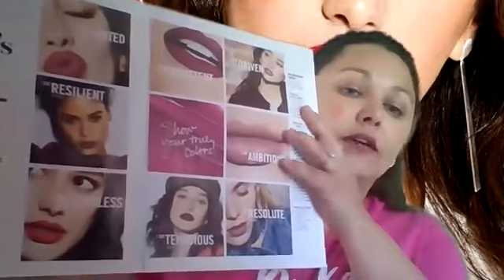Avon Campaign 19 Tips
Learn tips about how to utilize your What's New 19 book. Customer Product group Avon Rep group for all Reps
WANT TO SELL AVON ONLINE? ENTER REFERENCE CODE AGAFFORD if asked. I have over 11 years of experience and will be your mentor when you use my reference code agafford.
Arlena Gafford, Avon Ind. Sales Rep
7 Reasons to Start an Avon business if YOU….
1. Don’t like your job
2. Don’t make enough money
3. Want to stay home with our family
4. Want to be the boss of your life
5. Want to be recognized for your hard work
6. Want to grow an online business
7. Want to earn 6 figures
If you can relate to 1 or more of these then you owe it to yourself to start an Avon business.
Use Reference Code – AGAFFORD
Thanks for stopping by. National Avon Team and Avon Customers all over the United States. Come join us or share my information with someone you know who wants to Buy Avon Products or Sell Avon Products.